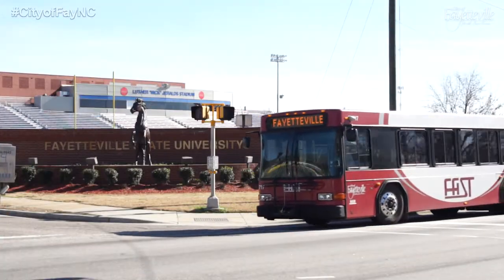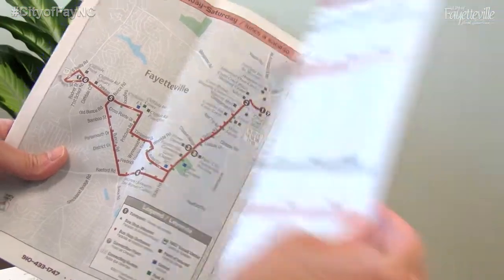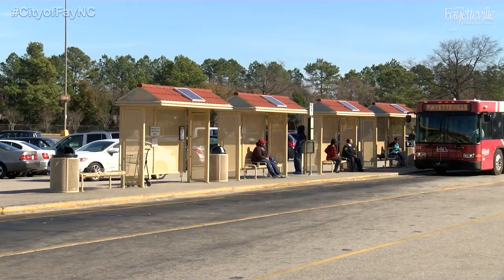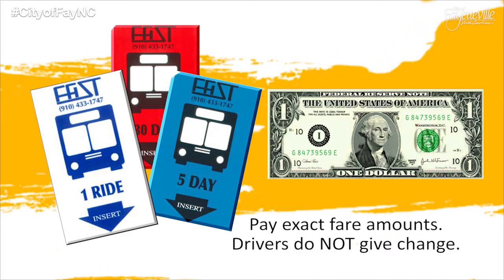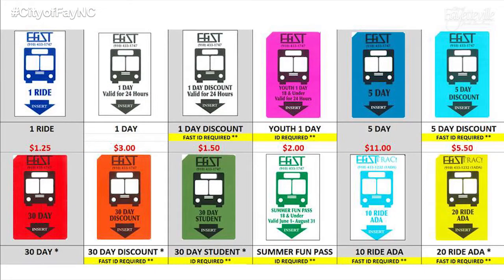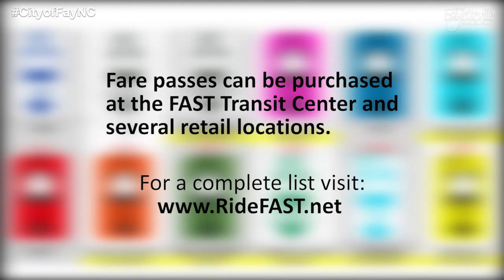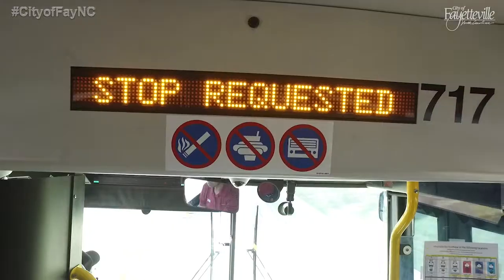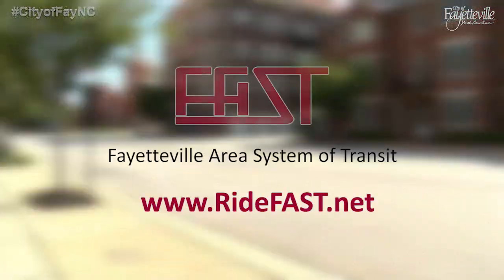How to Ride a Bus - Fayetteville Area System of Transit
Fayetteville Area System of Transit is there for you when you need to go places!  We want to ensure that your riding experience is safe, efficient, and enjoyable.  Learn everything you need to know to ride a FAST bus.